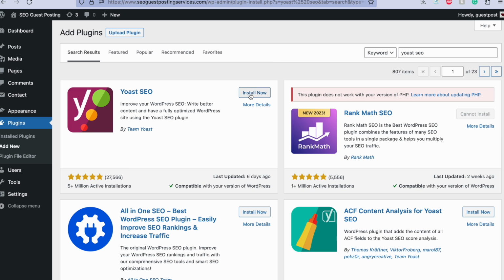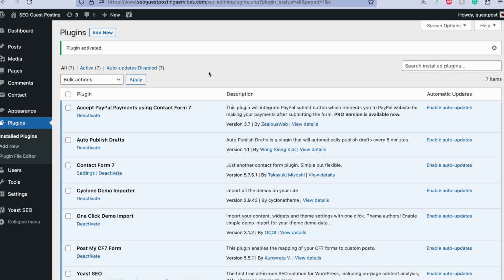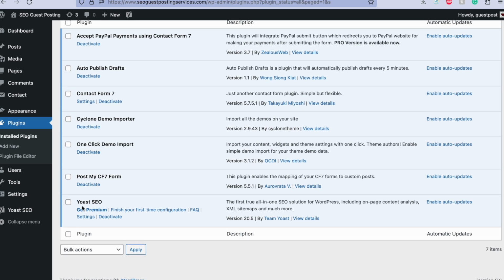How to Install a Plugin in WordPress Website?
Watch our complete tutorial video on installing a WordPress plugin into your website.
Follow the steps to install any plugin in your WordPress website -
1. Open wp-admin of your WordPress website.
2. Now navigate to Plugins, then click on Add New tab.
3. Then, search for the plugin name in the search box in the top corner.
4. After that, the list of plugins appears. Choose the plugin that you want to install on your website.
5. Now click on the Install button right next to the plugin. It will take a few seconds to install. Then click on Activate button to start the plugin.

Now your plugin is successfully added to your WordPress website. You can now navigate to the plugin settings to control the plugin functionality.